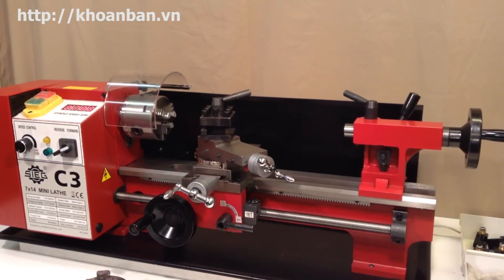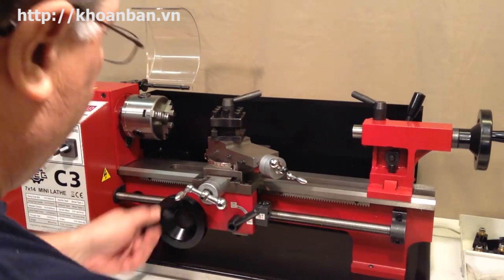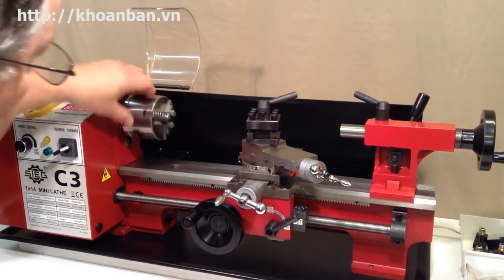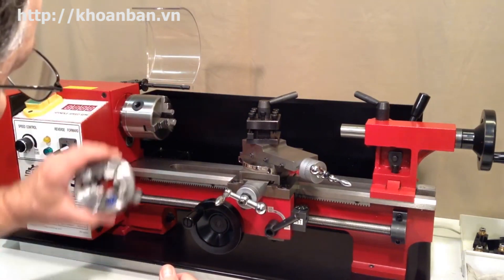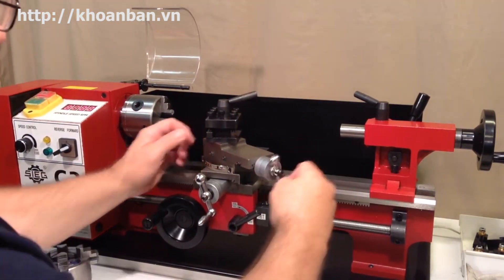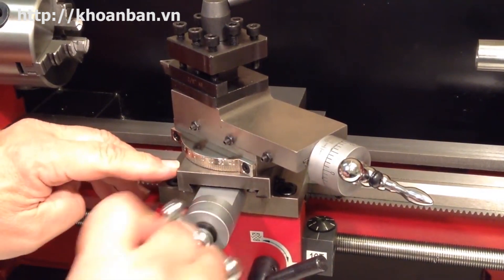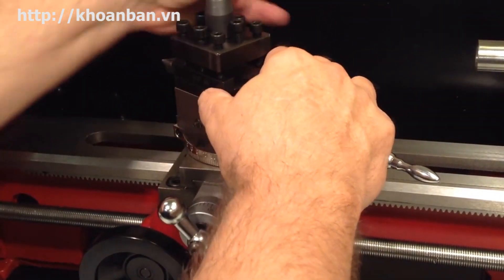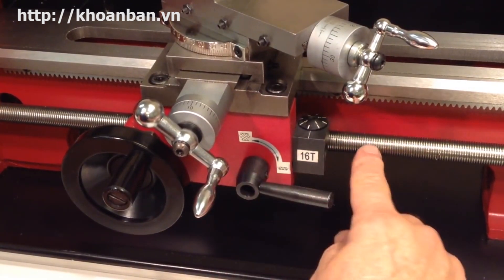Máy tiện mini Trung Quốc giá rẻ C3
Hướng dẫn sử dụng, cấu tạo, cách thức hoạt động của các loại máy cơ khí, bao gồm các loại máy khoan từ, máy khoan bàn, máy khoan phay, nhập khẩu Trung Quốc, Đài Loan và Châu Âu